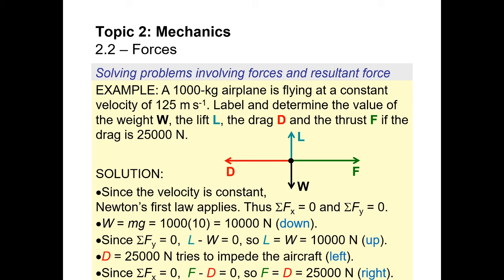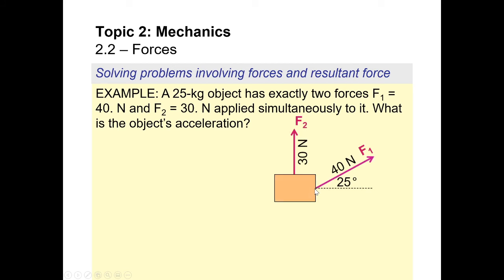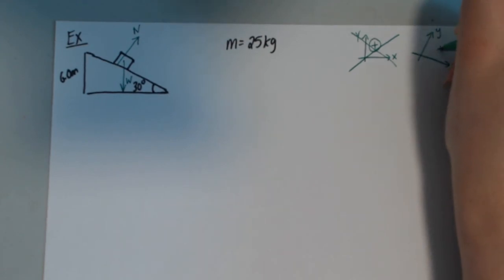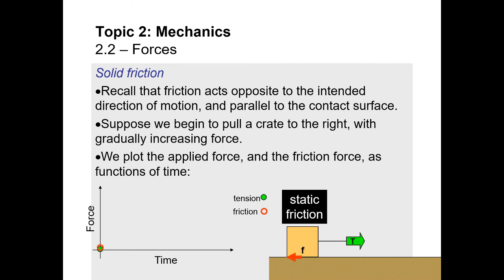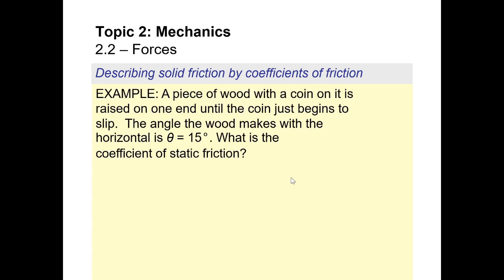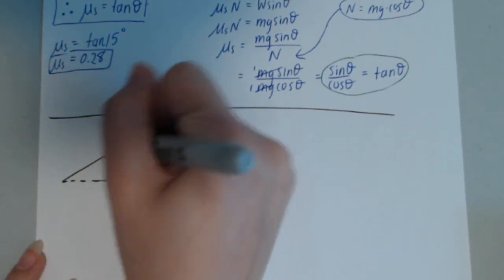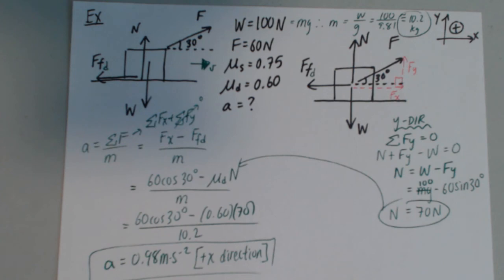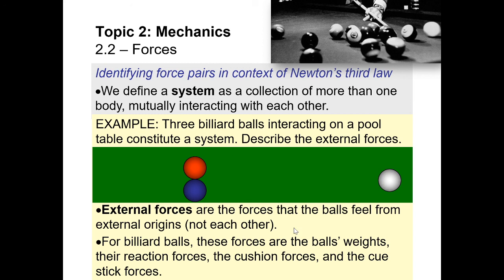2.2 Forces - Part 2 of 2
SPH3U Lessons
2.2 Forces - Part 2 of 2